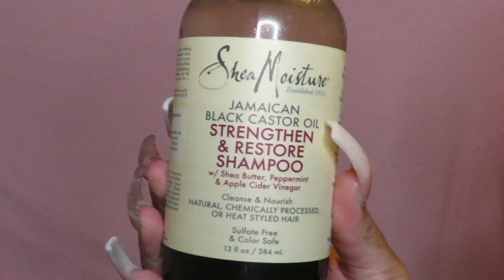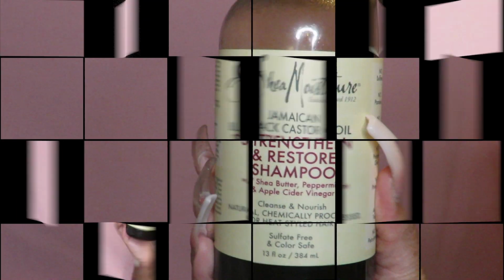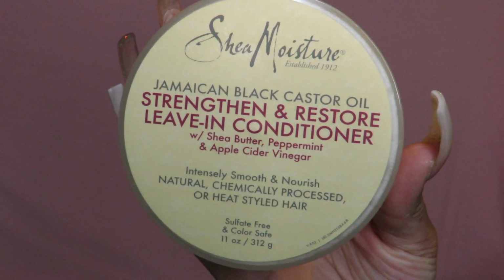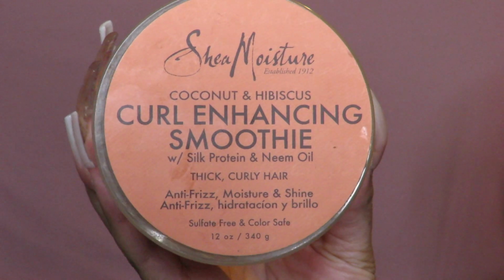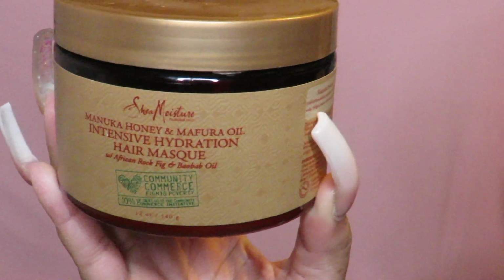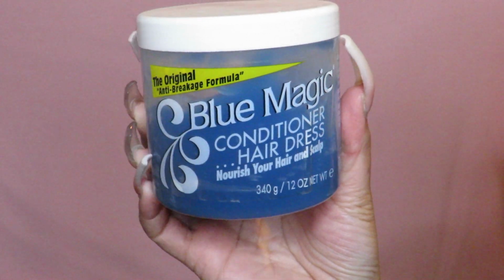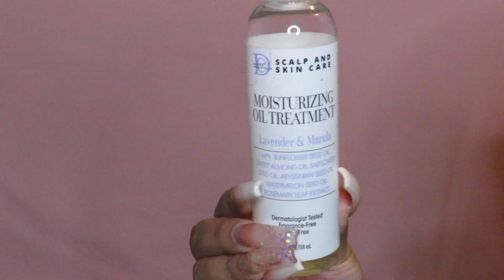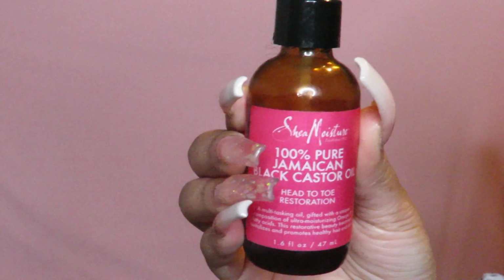UPDATE: MY FAVVV HAIR PRODUCTS! | MUST HAVE‼️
I hope this video was helpful for you all! Here are some of the alternative products that you guys could also pick from to try out.

Aussie Moist:
Shampoo
Regular conditioner (has great slip can be used as detangler)
Deep conditioner

Mixed chicks (thin formula for finer textures)
Shampoo
Leave in conditioner
Deep conditioner

Knot today (thinner formula):
Detangler
Curling custard (sticky jelly like consistency can replace gel)

The Mane Choice:
Pink lemonade Mousse (replaces gel)
Original leave in conditioner/detangler (black & purple bottle)

Miss Jessie’s:
Knot on my watch detangler
Leave in conditioner (also suitable for a detangler)

Curls:
Curls creme brûlée (curling cream the L in LOC/LCO

I AM NOT A FAN OF CANTU however it may work for some people:
Coconut curling cream
Curling custard
Leave in conditioning cream

Those are the main things that I have tried or have used in the past! Certain things just did not match with my hair type not saying that they aren’t good products! If you see something you’re interested in maybe search up some YouTube reviews!

SC: teebby